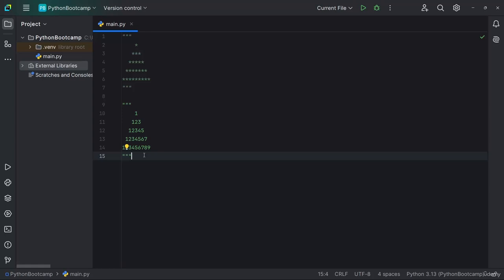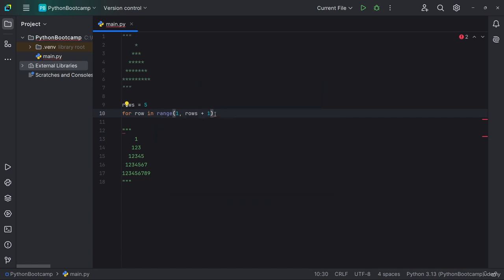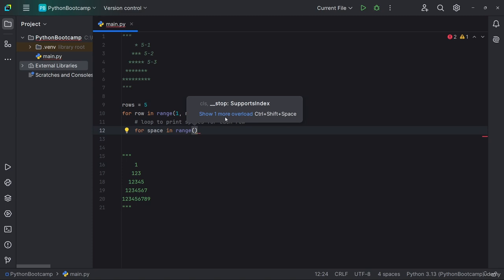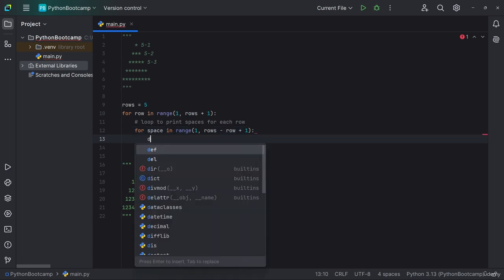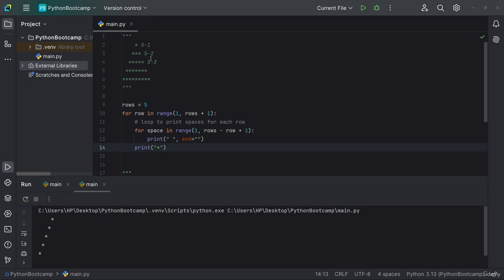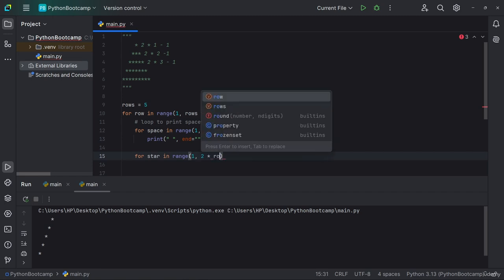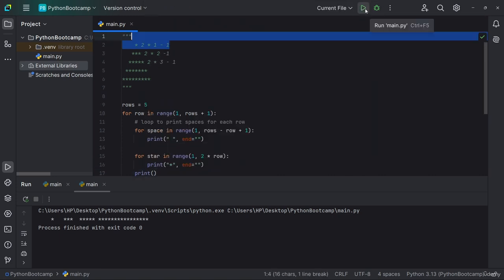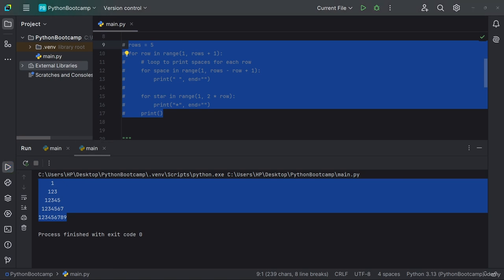Coding Challenge Pyramid Pattern | Master Python in 2025: A Hands-On Bootcamp for Beginners